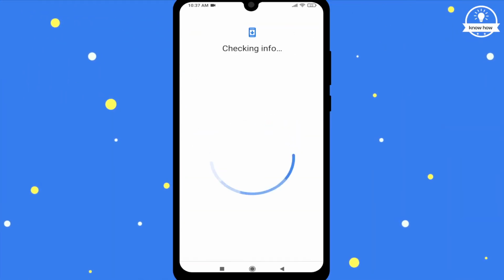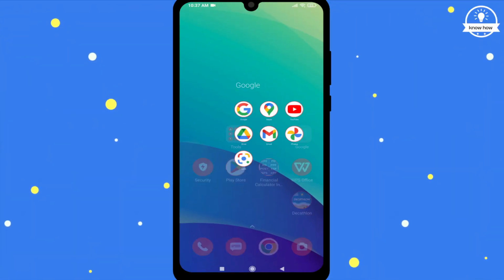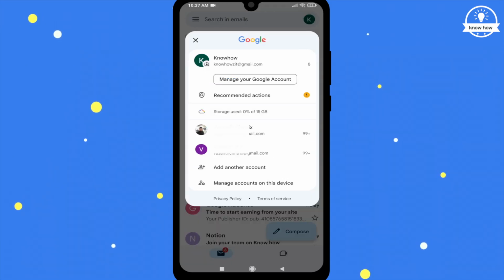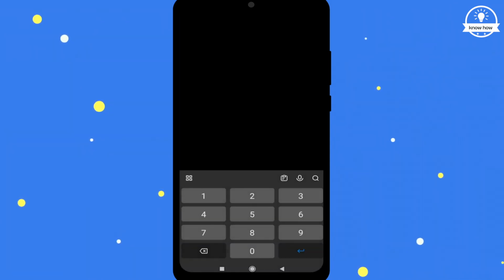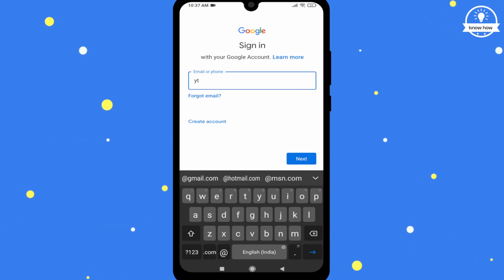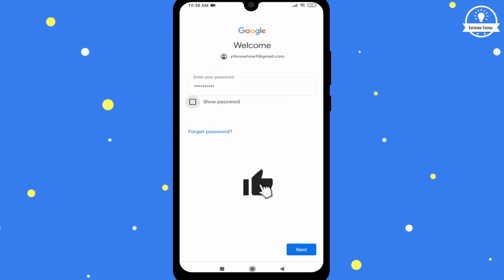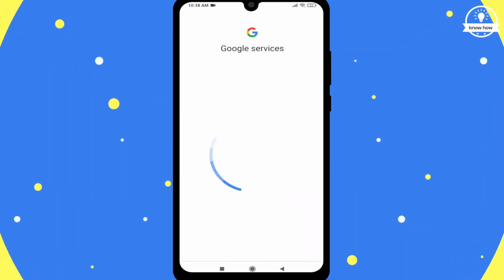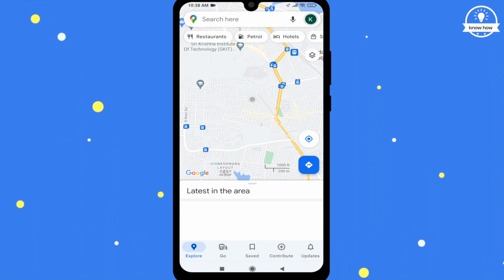How To Add Google Account on Android Device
"Hello, in this video, we'll show you how to add a Google account to your Android device."

[Step 1: Accessing Google Accounts]
"In your Android device, open any Google app, such as Gmail."

[Step 2: Adding Another Account]
"In the top right corner, tap the profile icon."

[Step 3: Selecting Google Account]
"From the menu, select 'Add another account'."

[Step 4: Enter Device Passcode]
"Enter your device passcode or use biometric authentication when prompted."

[Step 5: Signing In]
"Enter your Google account credentials: username and password."

[Step 6: Agreeing to Terms]

[Conclusion]
"That's it! Your new Google account has been added to your Android device. Now, you can access Google apps using your new account.

Remember, you can add your own personal touches and transitions as you deliver the instructions in the video.